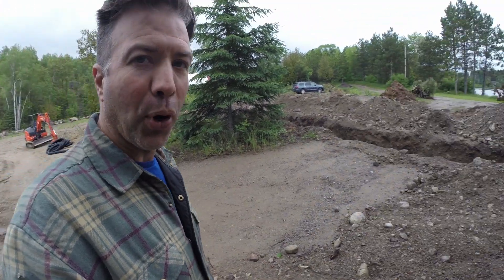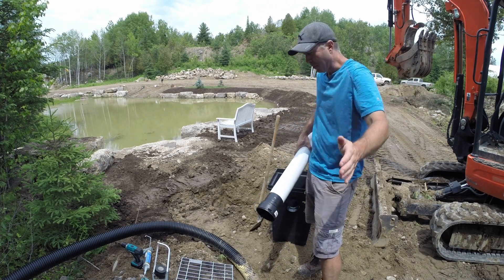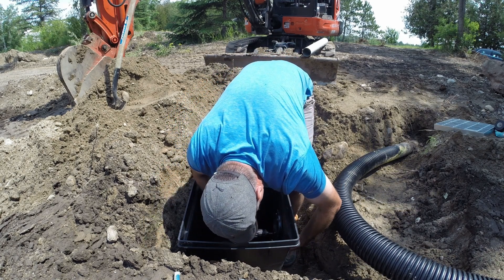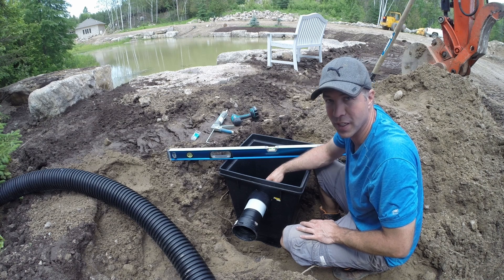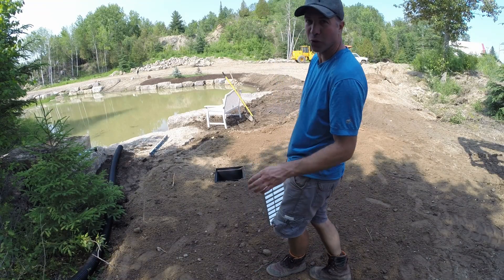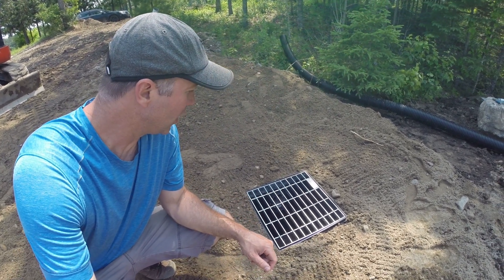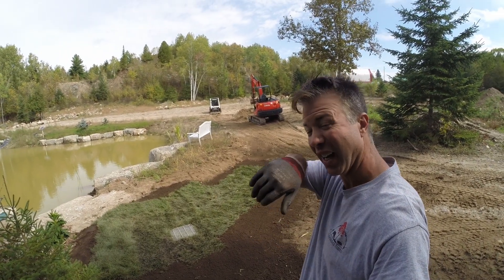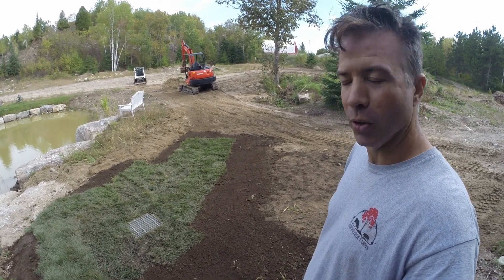FIXING POND CLARITY by capturing Runoff in CATCH BASIN DRAIN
The pond project continues and the plan now is to create a storm drain basin to catch the ground water before it runs into the pond and clouds the pond water. By installing this catch basin drain, which is connected to a line of Big O drainage pipe, the hope if that the water from those heavy rainfall events gets captured by the catch basin and removed by the in-ground pipe keeping it from entering the pond and causing turbidity. Every heavy rain it seems the water run off flows through the sandy field and muddies up the pond for many days. This is called turbidity in the pond water as the soil particles suspend in the water column for long periods of time resulting in cloudy, muddy water. It's frustrating as I can't film any underwater content at this point due to water clarity issues. If I can put an end to the rain water run off and erosion entering the pond, I think I can get my pond water clarity back to where it was - crystal clear.

Once the french drain install was complete, a huge rain storm came in the next day and overwhelmed the drainage pipe and washed into the pond making a mess of the water quality again. We then added a larger berm and installed some sod and grass to hold the berm in place during heavy water flooding.